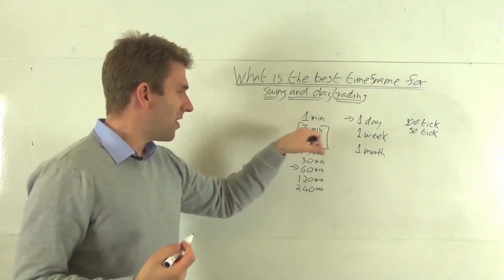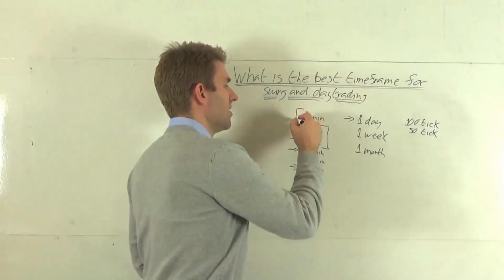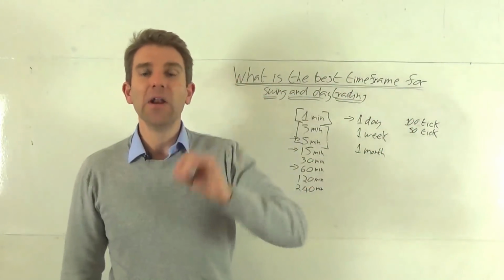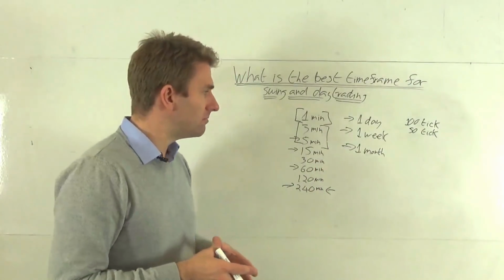Best Timeframe for Swing Trading & Daytrading Forex? ⌛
What is the Best Timeframe for Swing and Daytrading in FX? I'm going to give you an answer based on the timeframes that I specifically use for my day trading and when I'm swing trading.  I'll also include timeframes I know other traders use who are successful in currency trading in particular (and one guy I know who does very well with equities)

1 min, 3 min, 5 min, 15 min, 30 min, 60 min, 120 min, 240 min
If you're day trading, try to still know what is happening on the higher timeframes.

1 day, 1 week, 1 month

100 tick, 50 tick.

From a day trader's perspective the combination that I personally like is this.  I like to first glance at the daily timeframe. I want to know what the key levels are; key support, key resistance, fresh highs, what's happened after earnings if its a stock..etc  Then I will pivot things a bit.  I will switch between a 15 min and a 60 min timeframe depending on what has happened.  I prefer the 15 min as I'm going to get more information on the screen/charts.  But if I feel this is not giving me what I need to see, I'll switch to a 60 minute timeframe just to see how we are on a longer timeframe.  Most of the times, particularly if you're trading very short-term timeframes you will find that this is less relevant..
Then, I also like to see what happened on the 3 min/5 min periods for executions.  The danger comes if you try using too many timeframes.

When swing trading I still like to look at the daily timeframes but I still look at what is happening on shorter timeframes.  Swing trading for me is that;  I generally hold for days; very rare that I will hold a market for months.

If you're an extra aggressive day trader or scalper then moving to tick charts can help.  Now, I don't suggest that you go down the route of scalping aggressively because it does add a heck of a lot more noise.